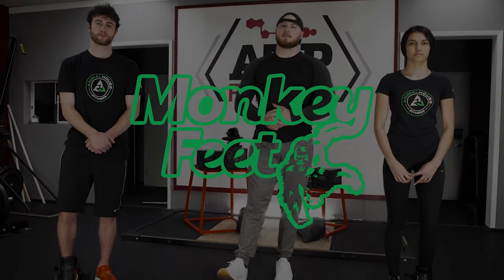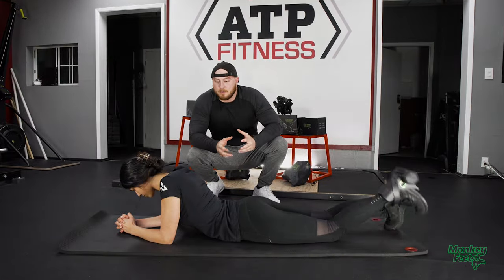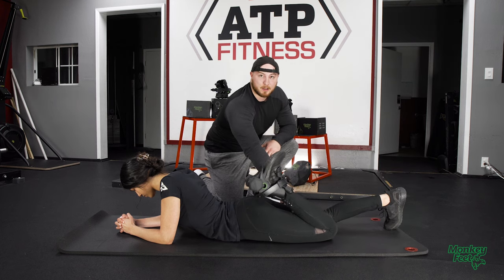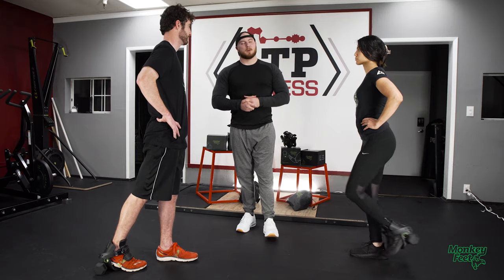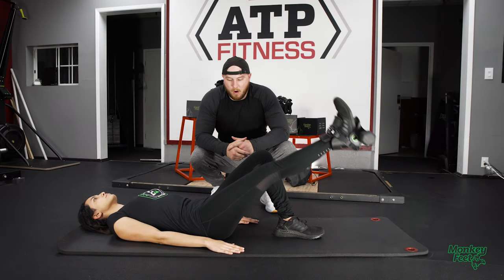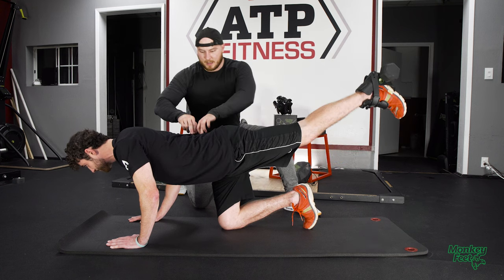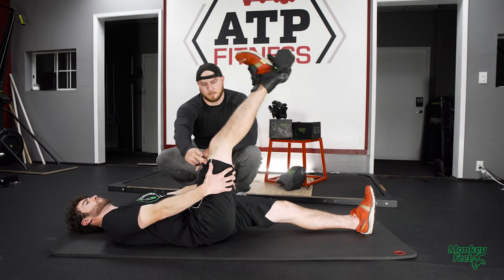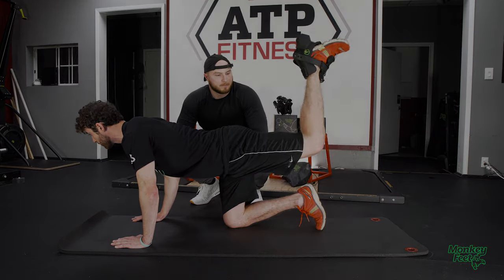MonkeyFeet - In Depth Guide to Basic Workouts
Eric at ATP fitness runs us through some basic exercises with MonkeyFeet, focusing heavily on form and the correct muscles to be targeting.